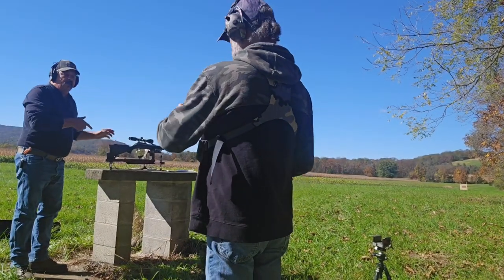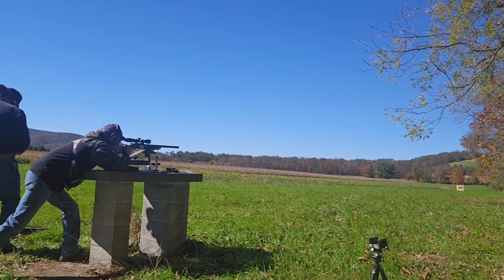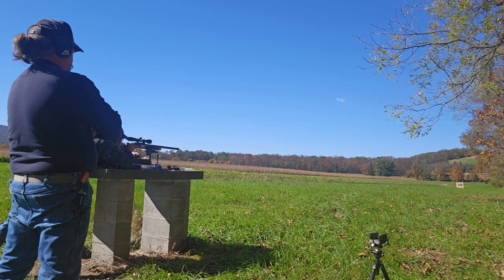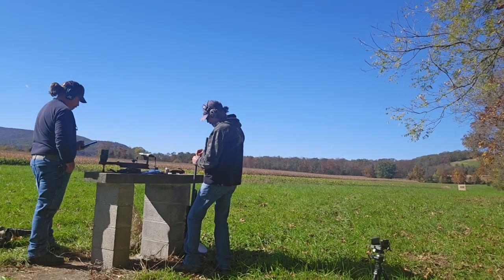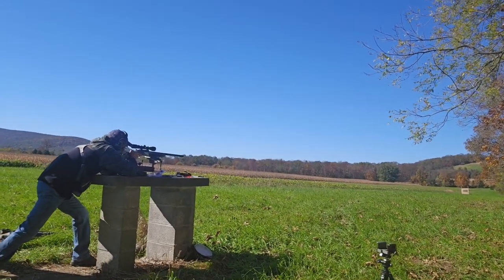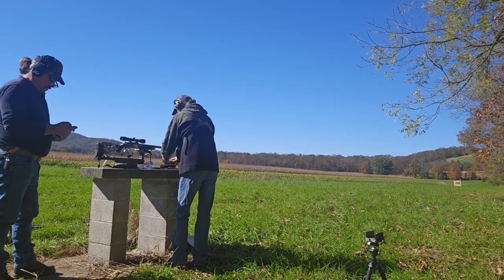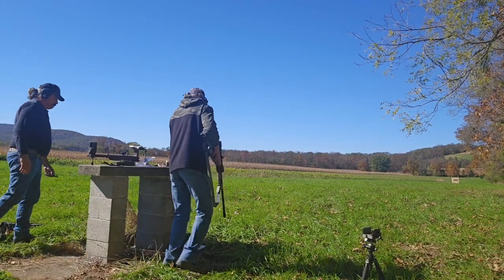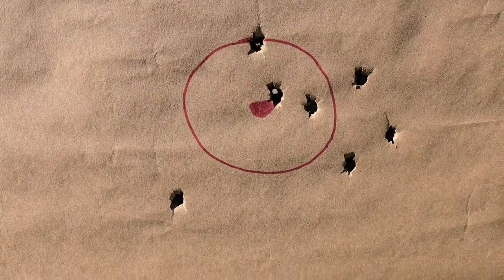Shooting in the CVA ACCURA MRX 45CAL muzzleloader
At the range, getting sighted in with my buddy Delbs for the upcoming Pennsylvania muzzleloader doe & bear seasons.
Follow the link for $25 off your purchase @Tidewe
MIKEFAIR